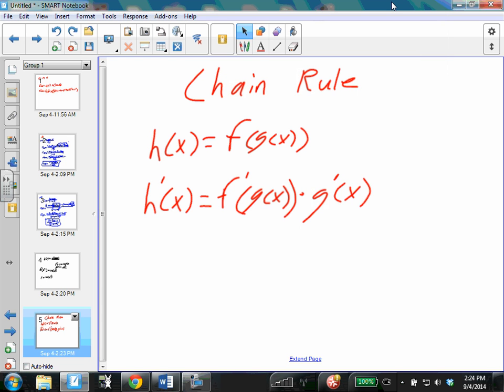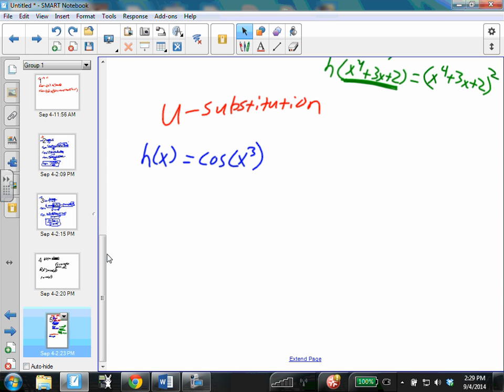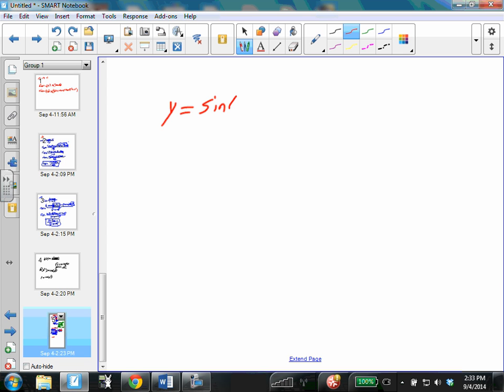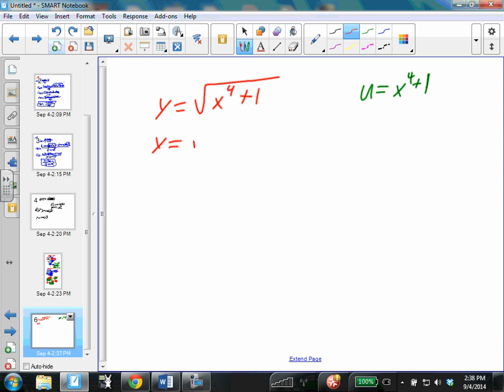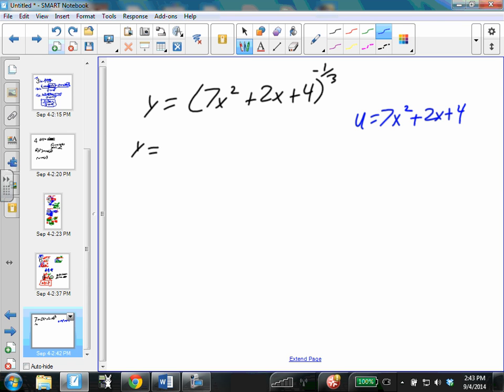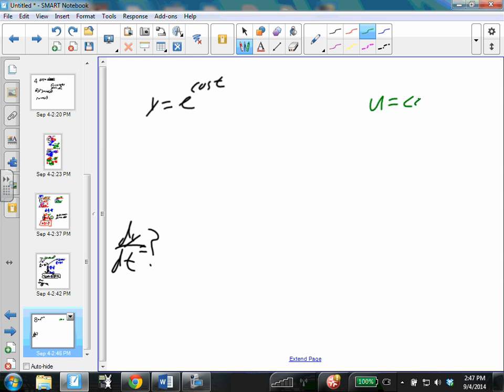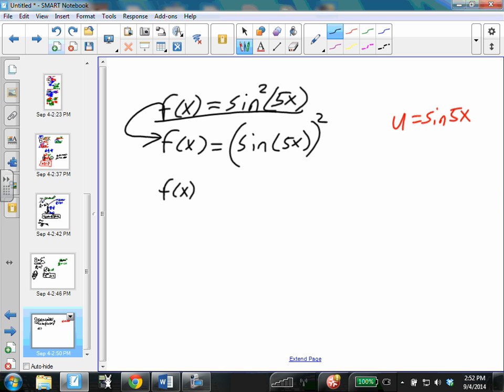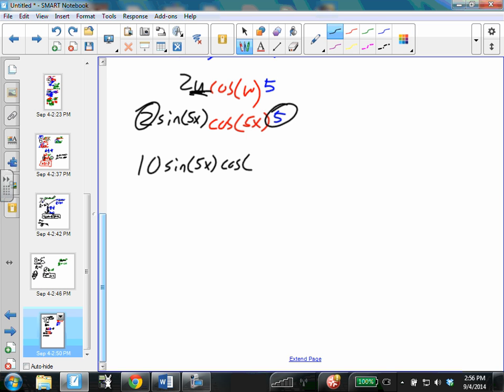Chain Rule Introduction